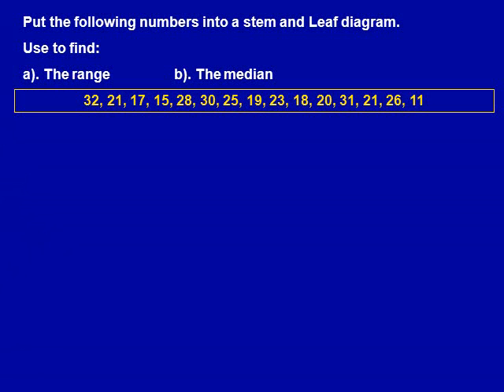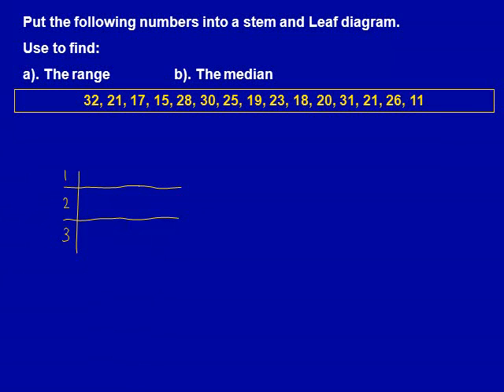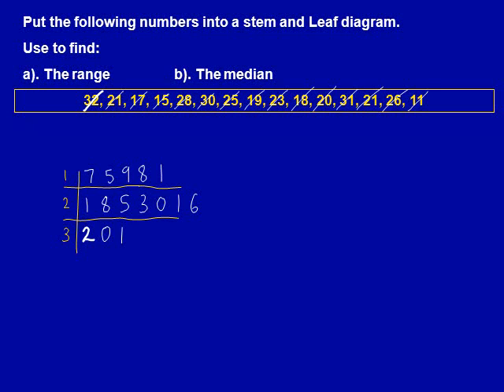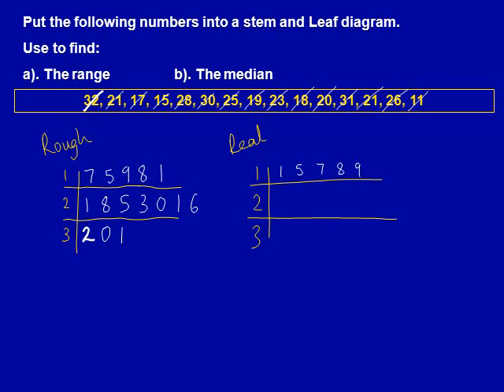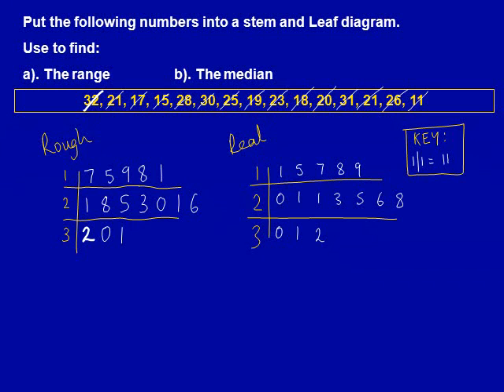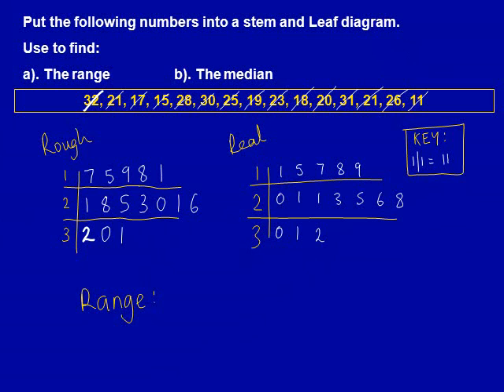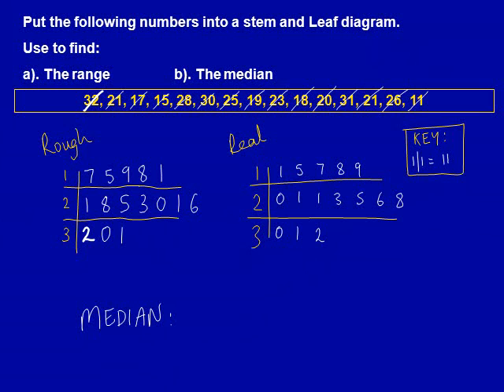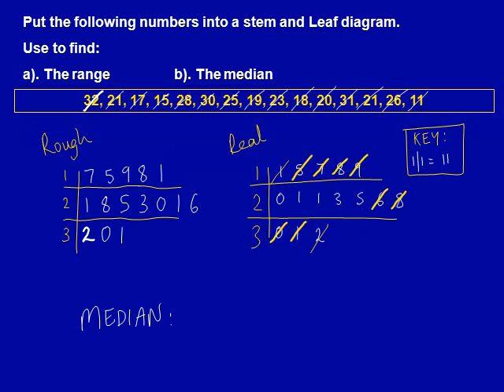Stem & Leaf Diagrams mathscasts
Watch this GCSE revision lesson on drawing Stem & Leaf diagrams.  Watch the mathscast and practice the questions afterwards.